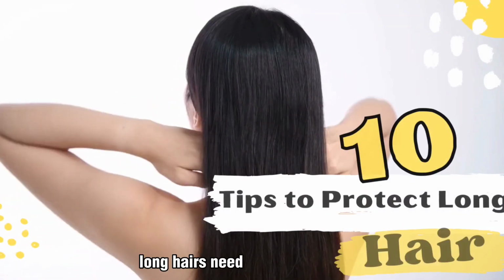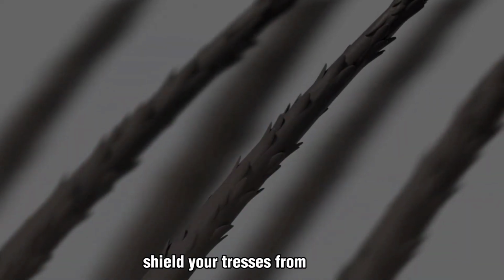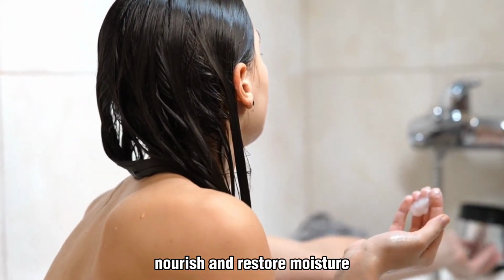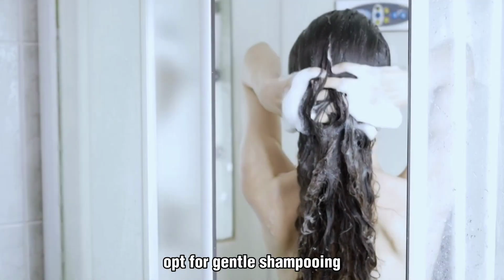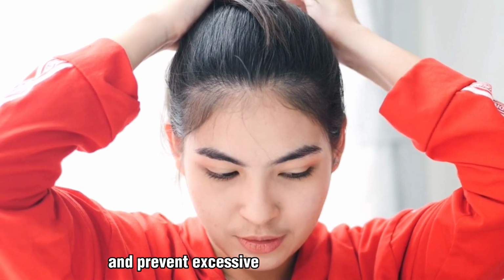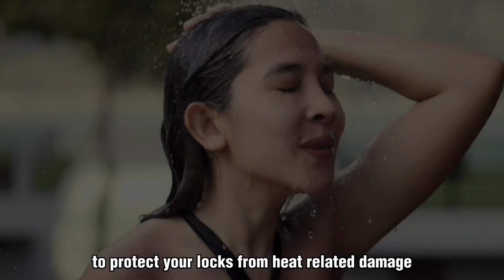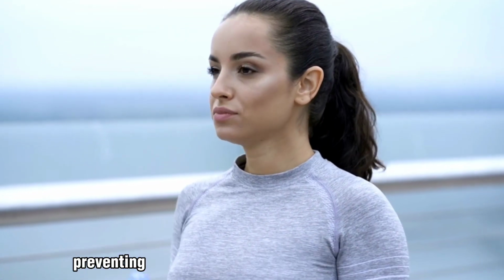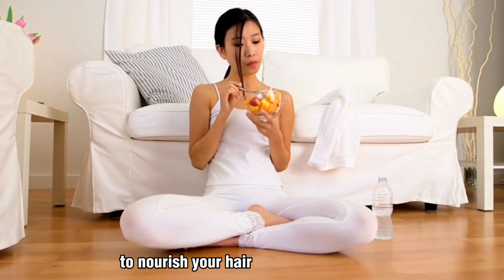10 Tips to Care Long Hair in Hot Summer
10 WAYS TO CARE FOR LONG HAIR
IN THE SUMMER SEASONS.
Embrace wide-toothed combs: Gently detangle hair without causing breakage.
Shield your tresses from UV rays: Apply a protective hair serum or wear a hat to prevent sun damage, dryness and fading.
Deep conditioning treatments: Nourish and restore moisture by indulging in regular deep conditioning sessions for luscious, soft hair.
Trim split ends regularly: Keep your hair healthy and avoid further damage by trimming split ends every few weeks.
Opt for gentle shampooing: Use mild, sulfate-free shampoos to cleanse without stripping away natural oils.
Tie hair loosely: Minimise tangling and prevent excessive exposure to the sun and harsh elements by securing your hair gently.
Limit heat styling: Embrace natural hairstyles to protect your locks from heat-related damage.
Protect your hair in chlorinated: Rinse your hair with fresh water before swimming and use a leave-in conditioner to shield it.
Stay hydrated: Drinking enough water keeps your body and hair hydrated, preventing dryness and promoting overall hair health.
Eat a balanced diet: Incorporate
nutrient-rich foods like fruits, vegetables, and lean proteins to nourish your hair from the inside out.